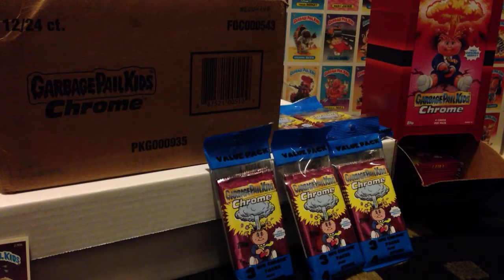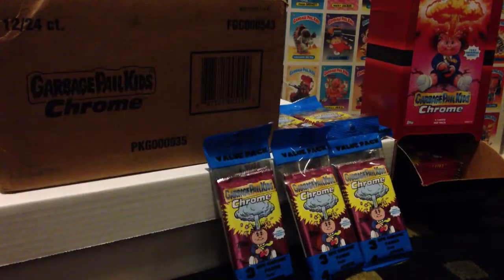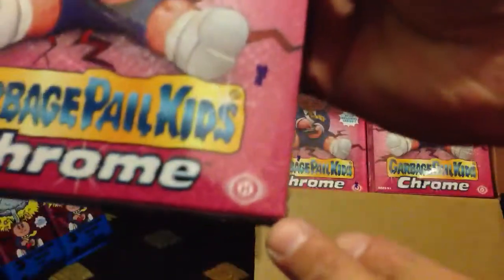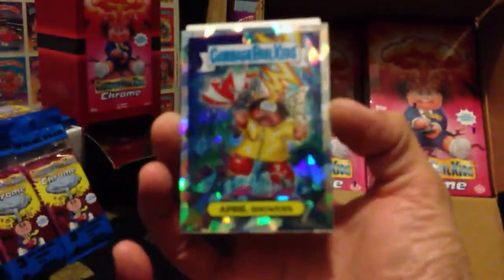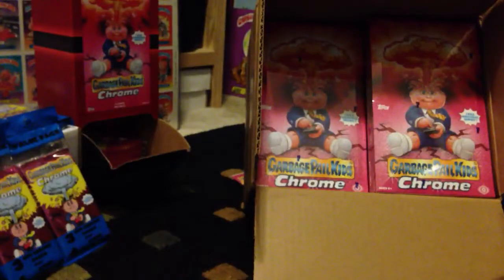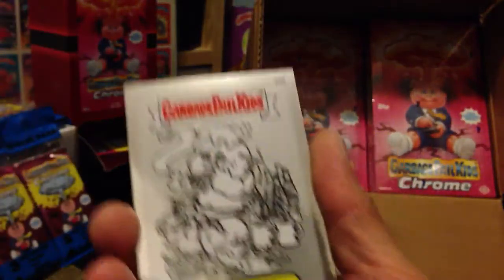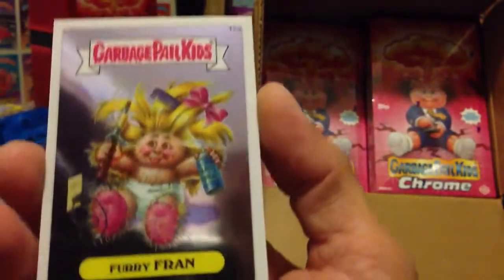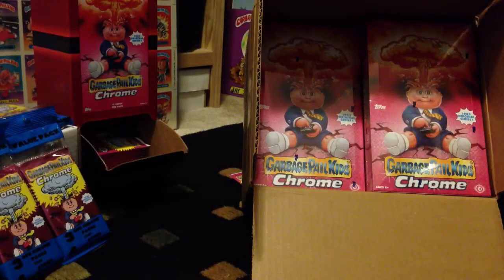Finally Cracking Chrome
New gpk release.  Os1 remastered in  Chrome!